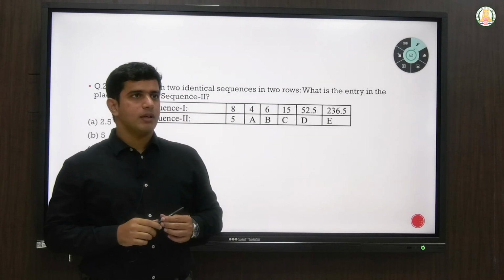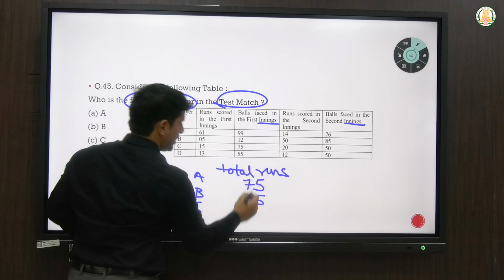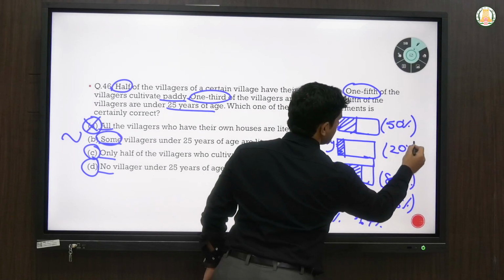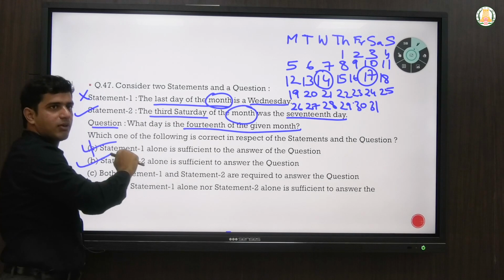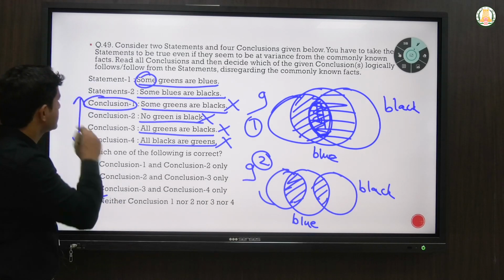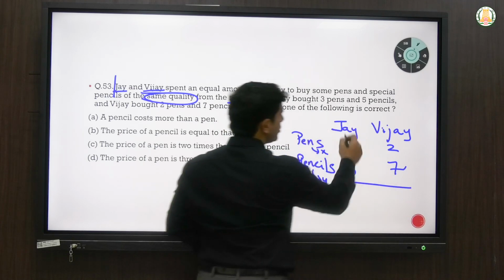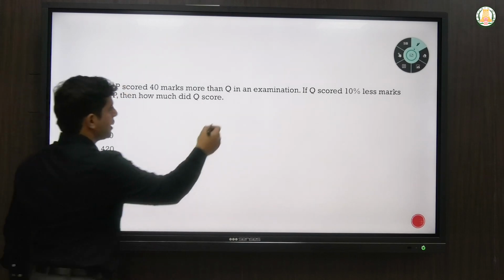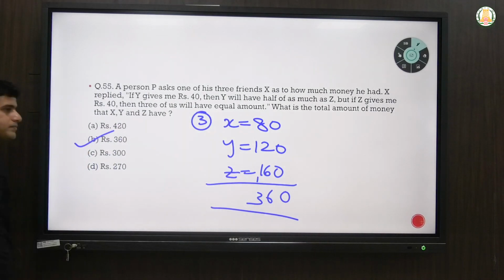CSAT Special Series - Part 4 | Mr. Katta Ravi Teja, IAS., | UPSC Civil Services Examination 2022